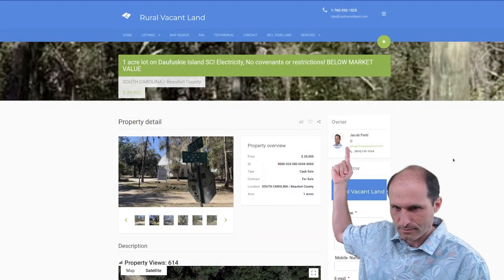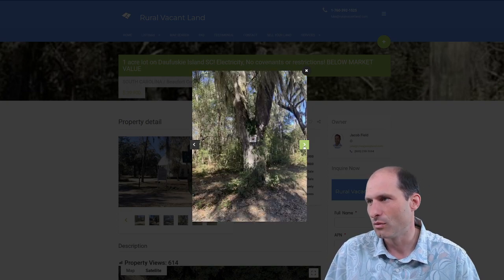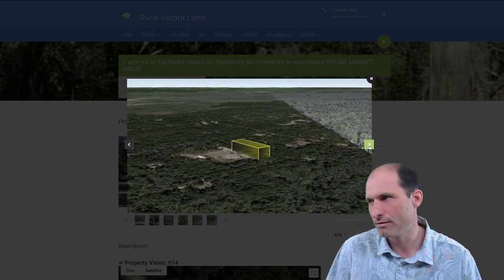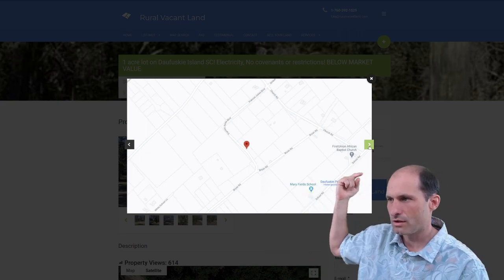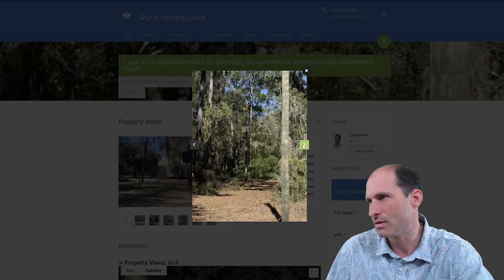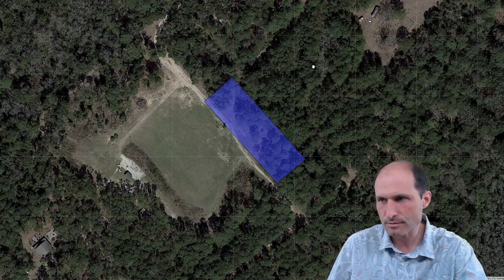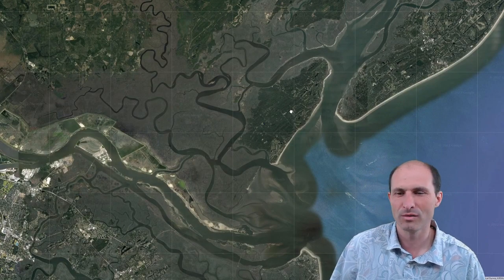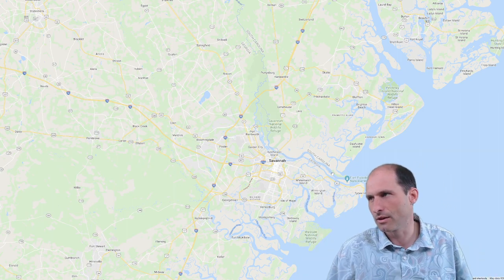Daufuskie Island South Carolina, Land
Luke Smith, founder of RuralVacantLand.com sells land all across the US at wholesale prices. Luke doesn't believe land transactions should be a hassle so his upfront and honest style of selling land is a great relief to people who are fed up with the song and dance of middlemen and crazy fees.